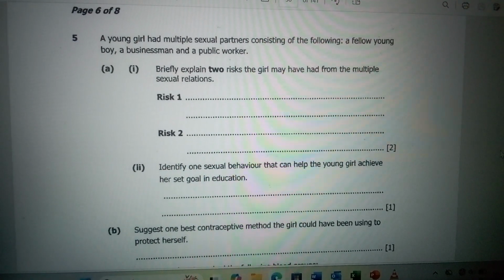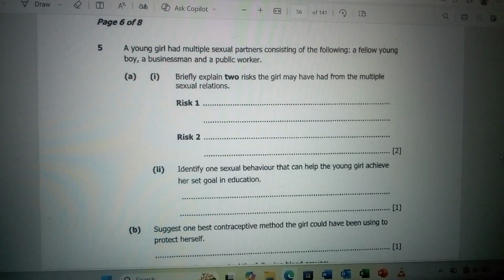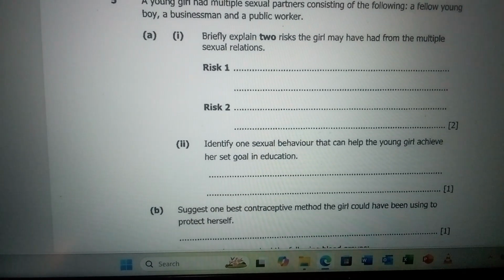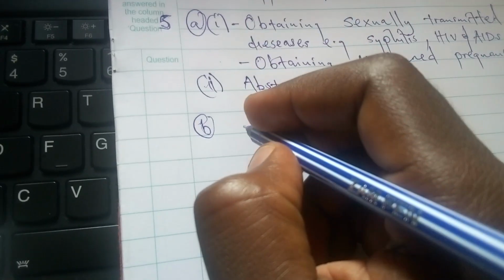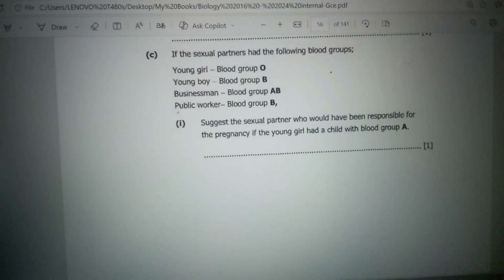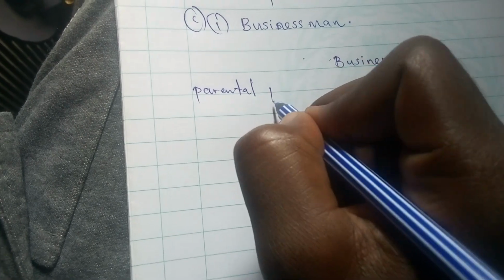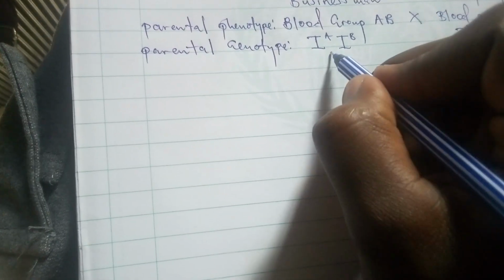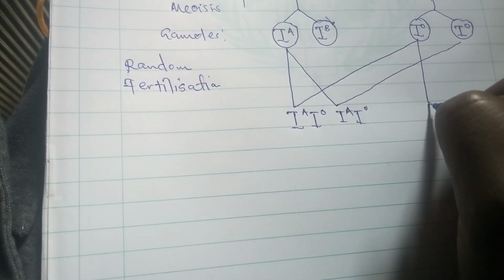GENETICS REVISION PART 3